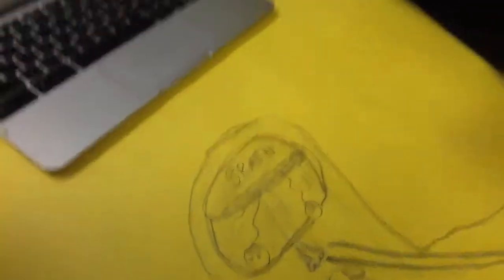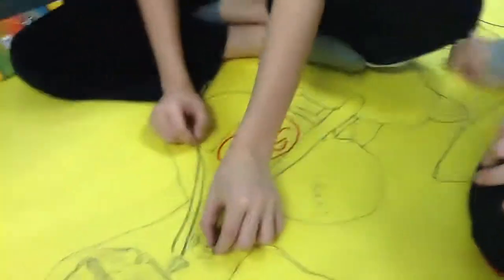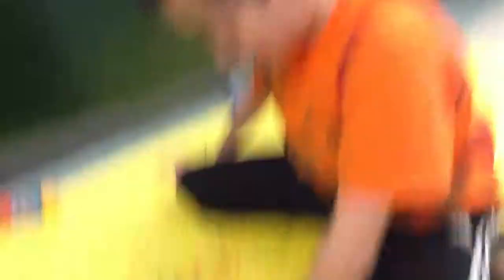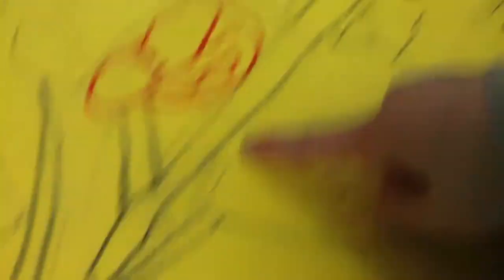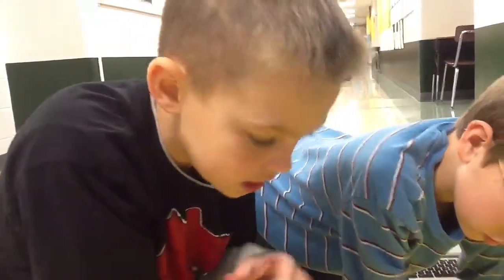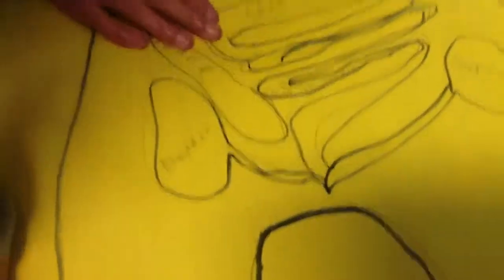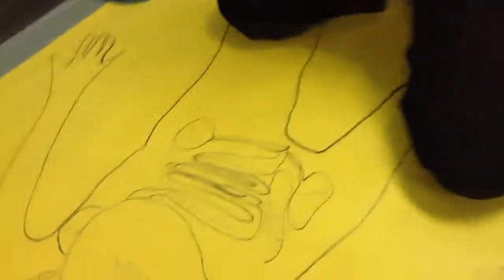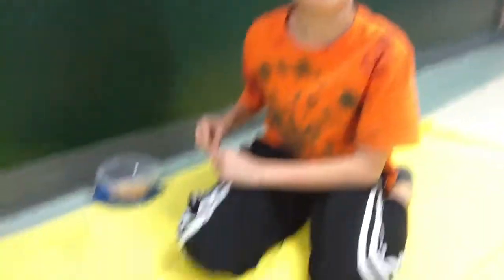The human body by Charlie, David and Stephen